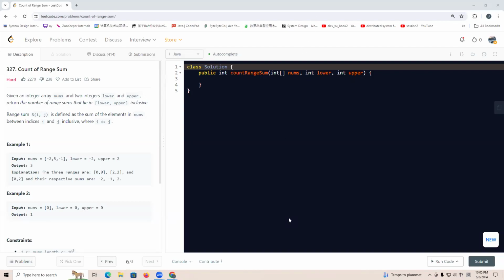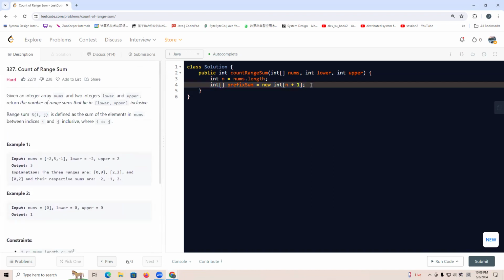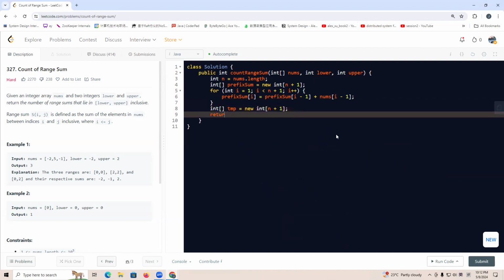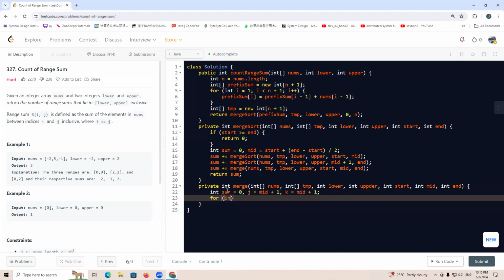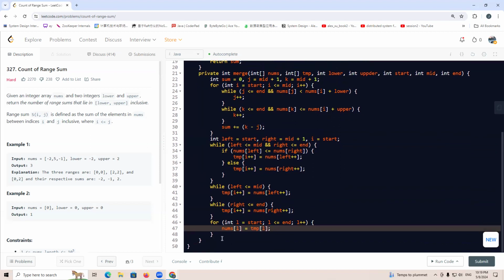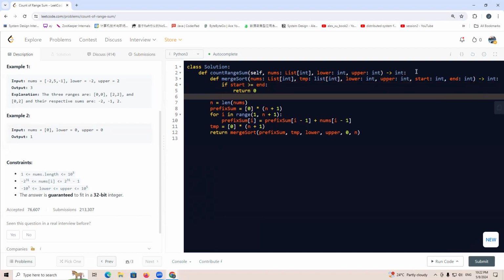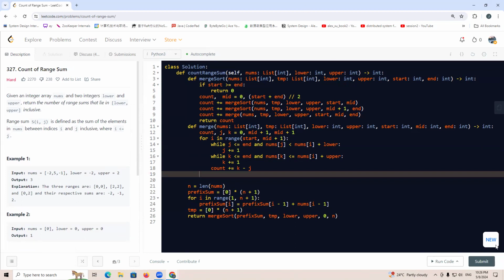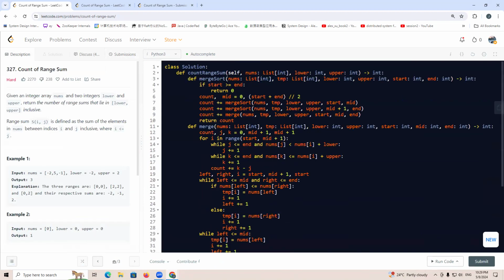327. Count of Range Sum